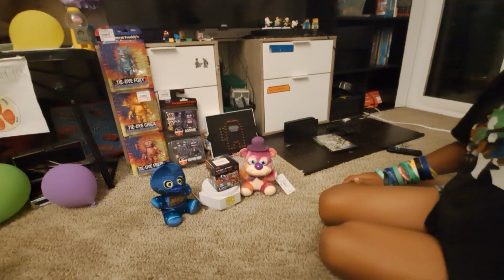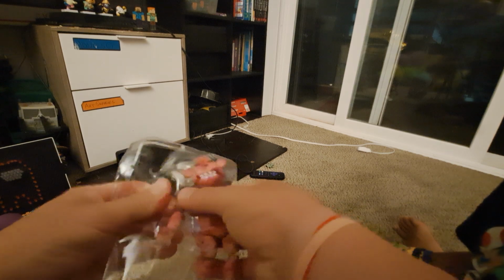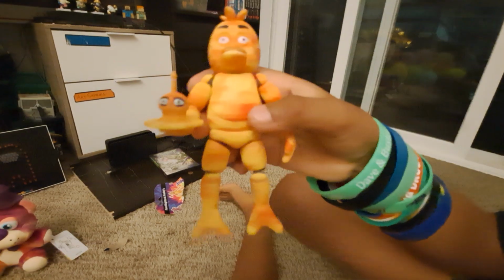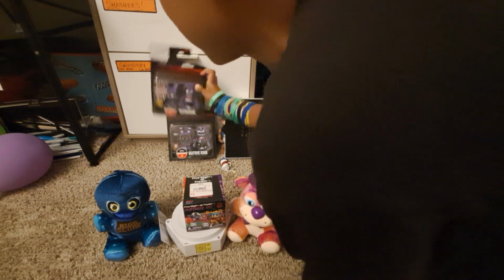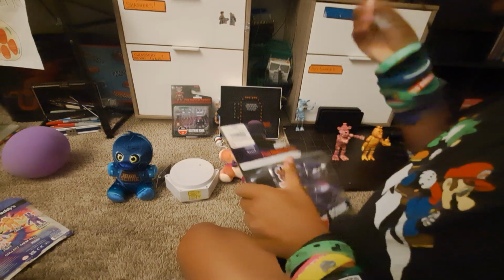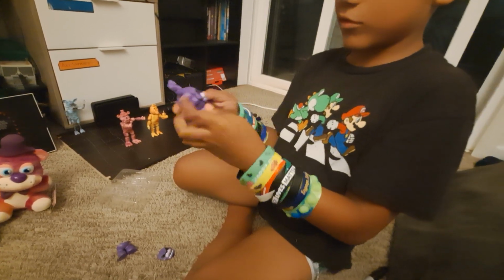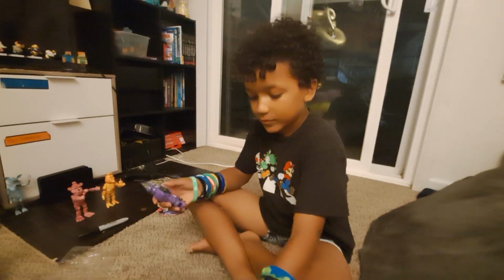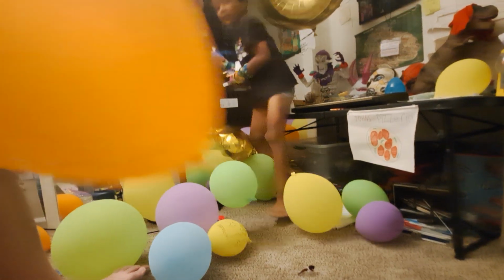FNAF TOY UNBOXING!!!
I bought a bunch of FNAF toys with my lemonade sales at Game Stop. Can you find the 4 hidden figures? *1 is impossibly hard because my fan is in the way, so you get a freebie! *Orville The Elephant